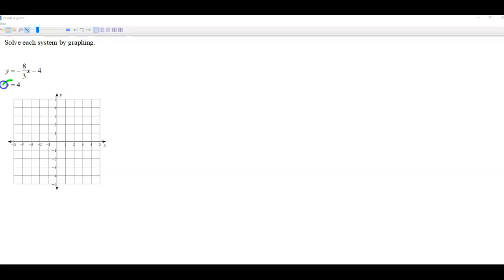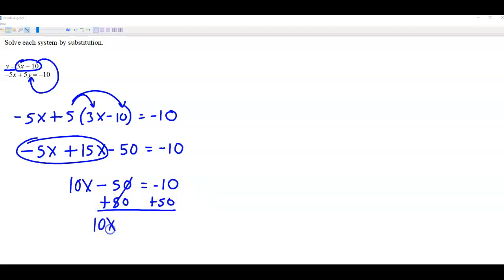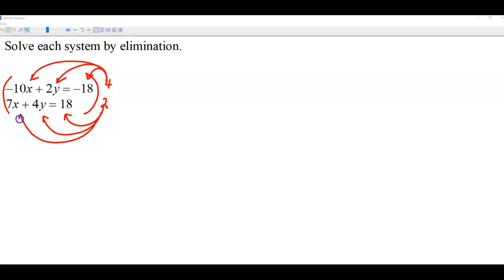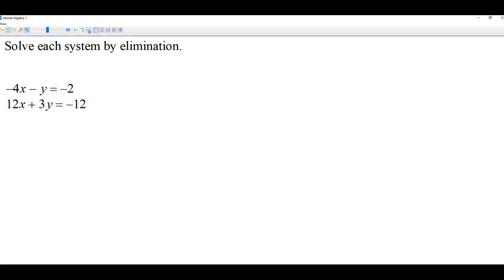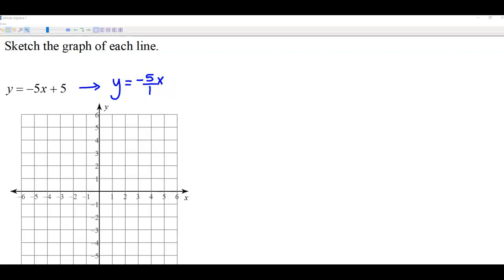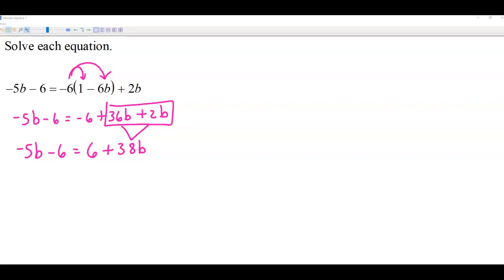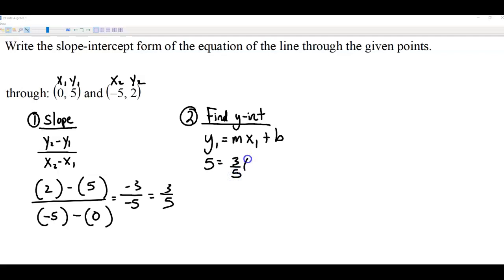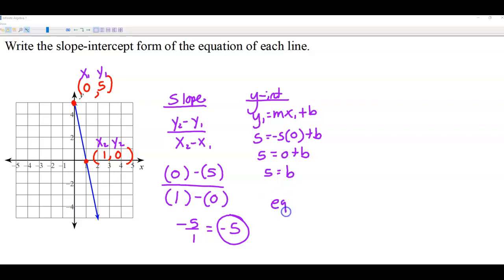Alg 2 Unit 2 Test Study Guide 23/24